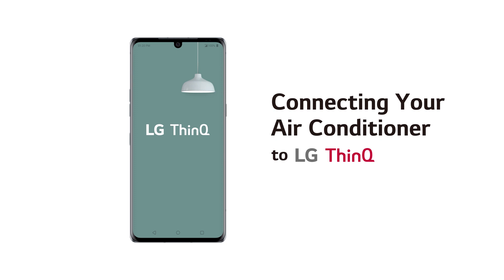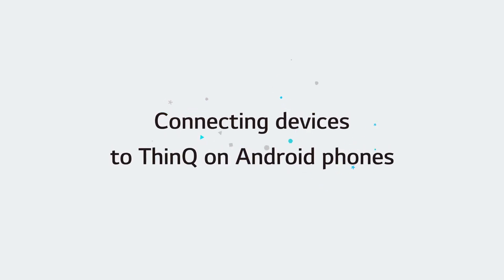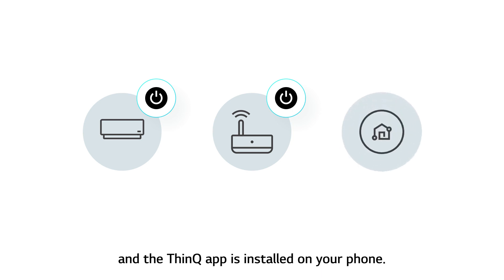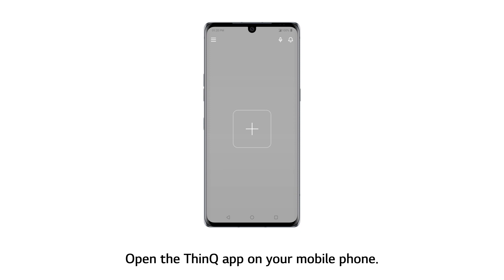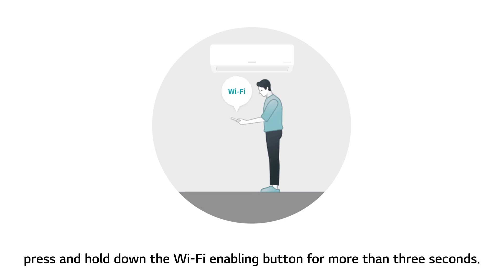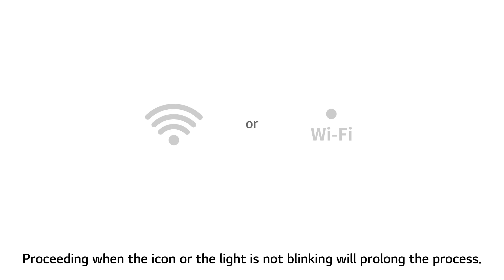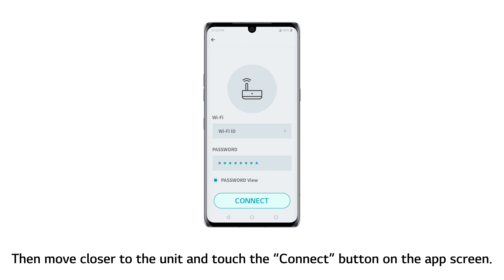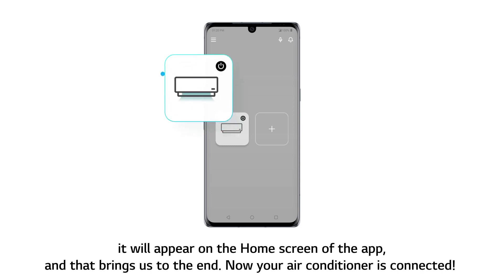ThinQ LG | Come connettere il condizionatore allo Smartphone Android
Video guida per la connessione del condizionatore al telefono android tramite applicazione ThinQ